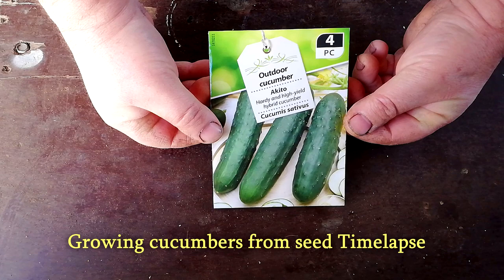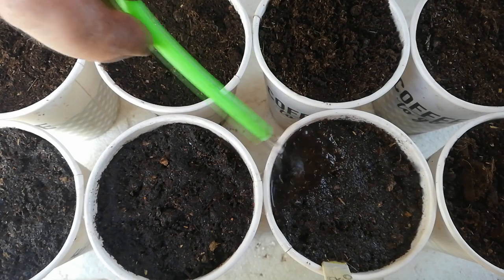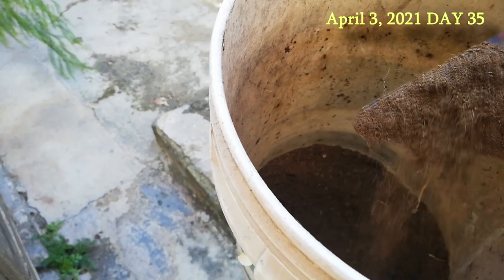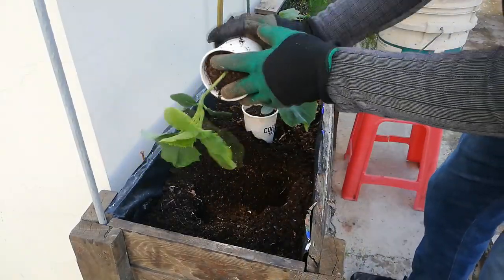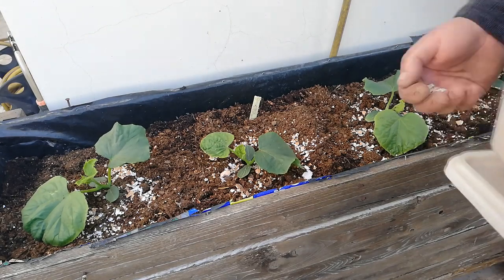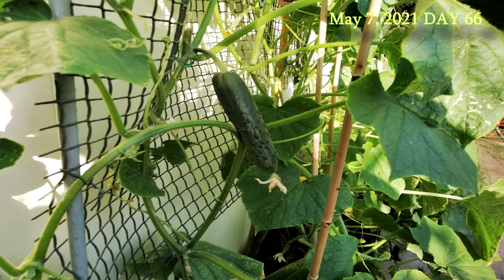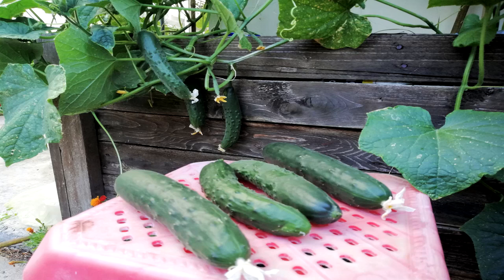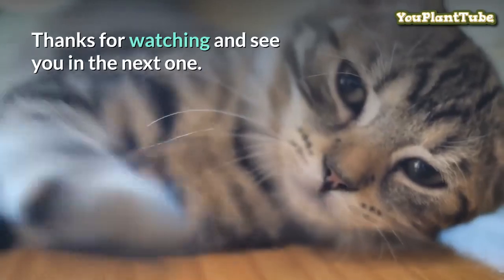Growing Cucumbers from Seed Time Lapse | Containers Gardening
☕️ SUPPORT
Growing Cucumbers from Seed with Containers Gardening Couldn't be easier with this complete step-by-step guide from seed to harvest. Get your Garden Answer here. See the amazing cucumber seeds germinate in this time-lapse video.